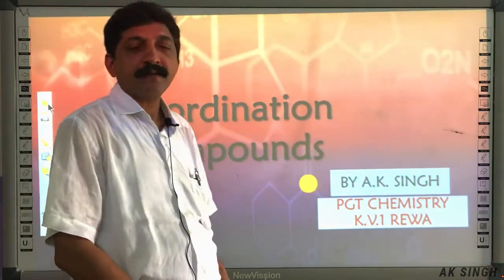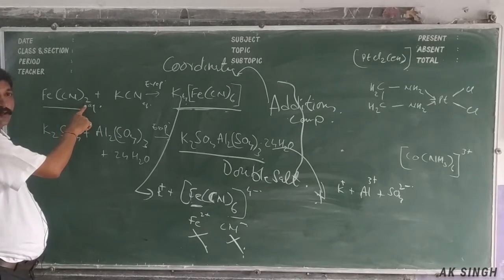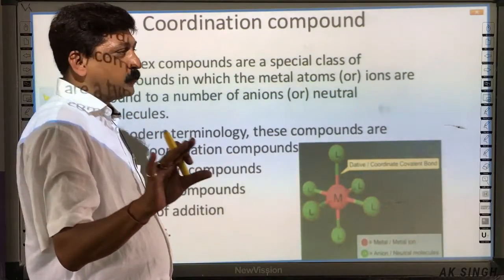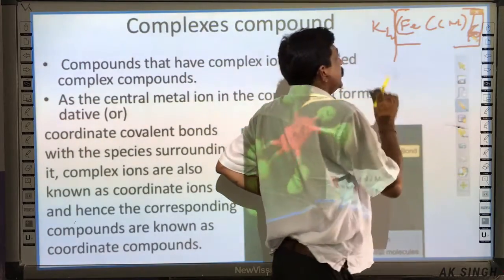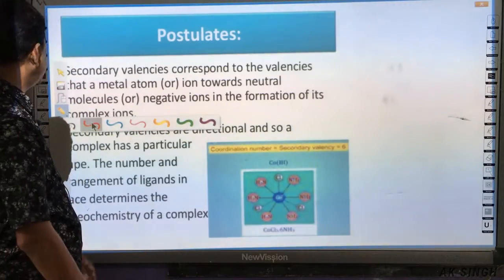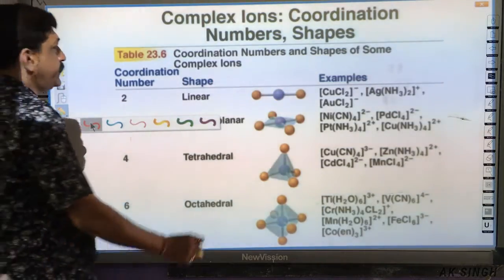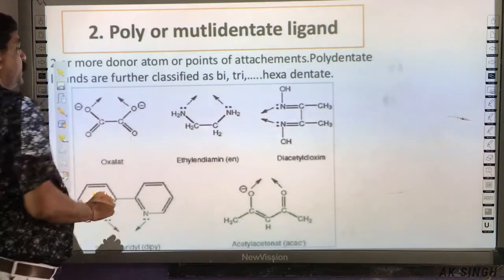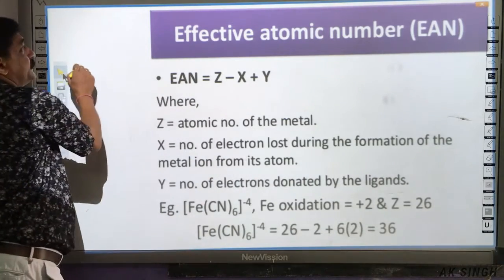Lecture 1: Coordination Compounds by A.K. Singh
KV NO.1 REWA